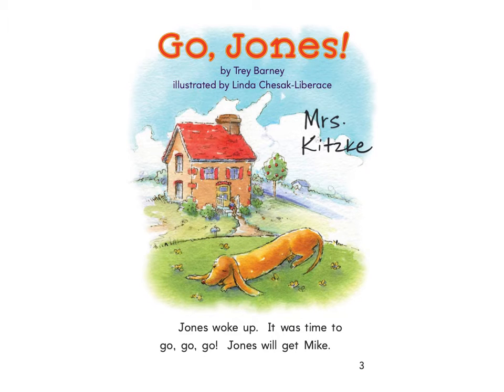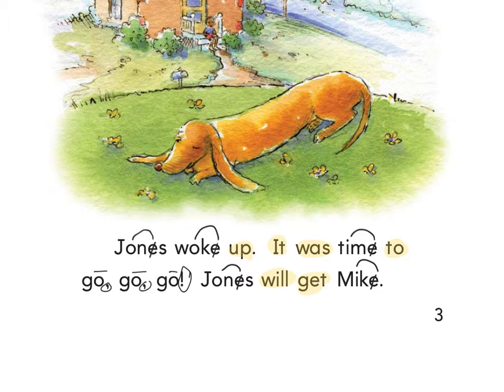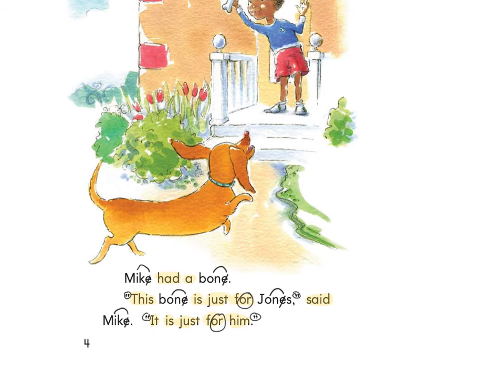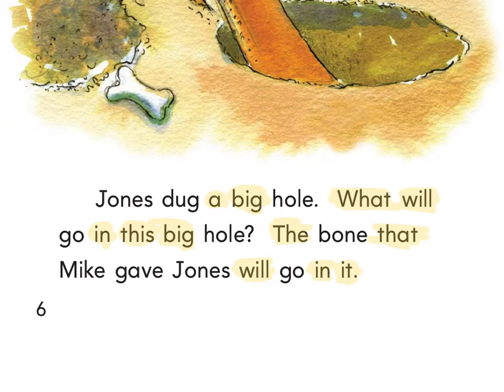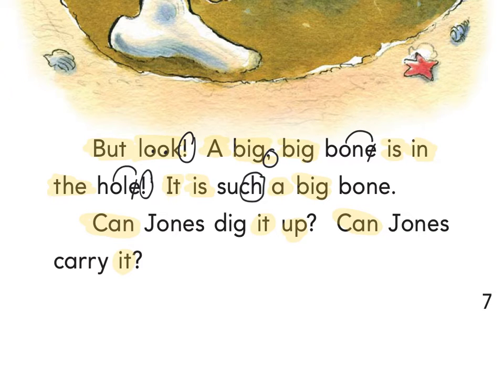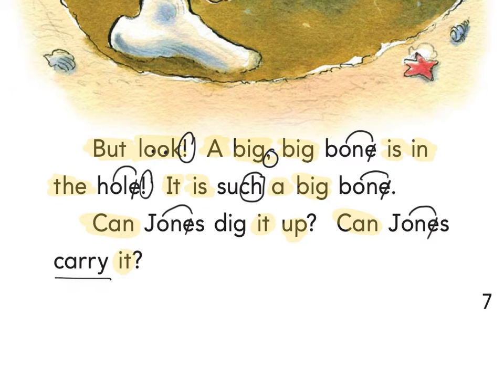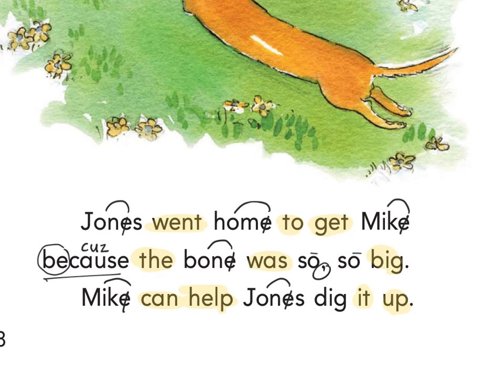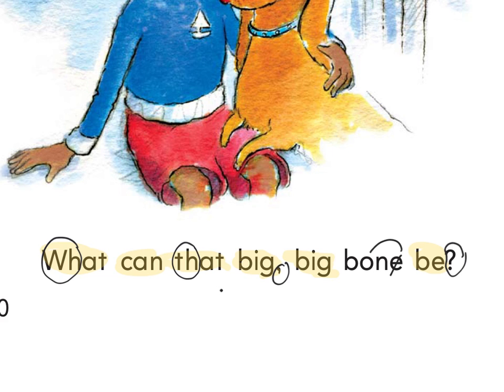Go Jones paper book